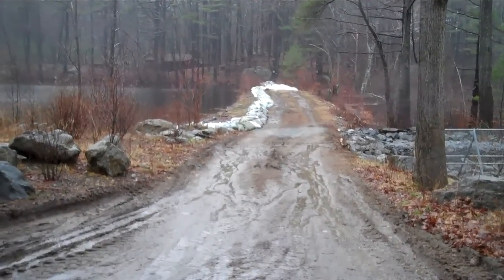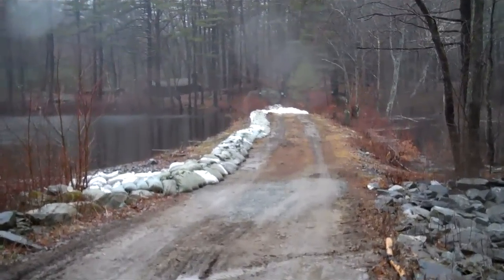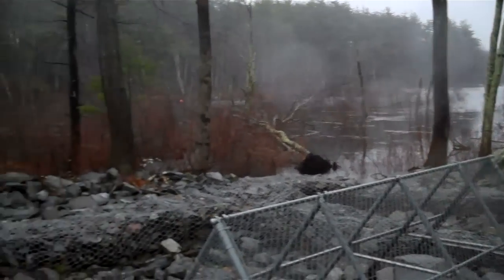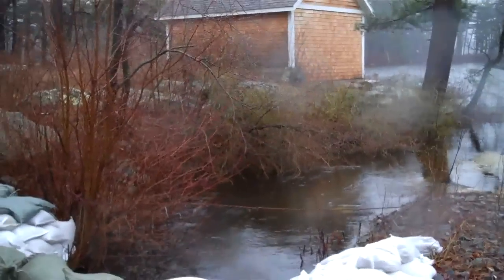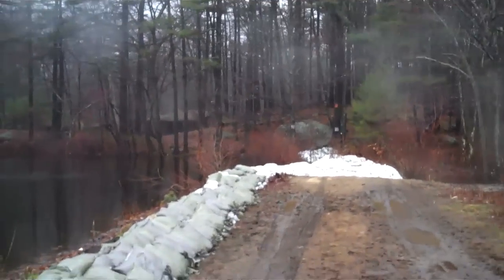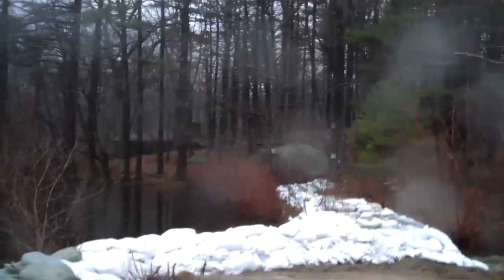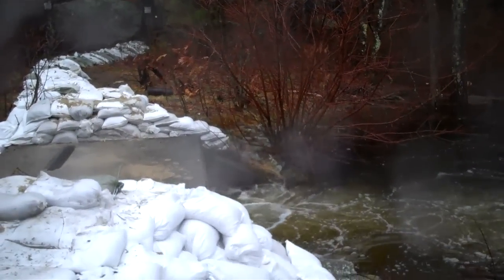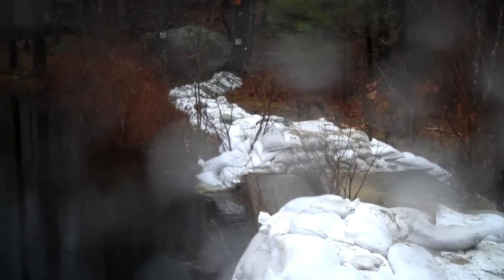Bare Hill Pond Dam, March 31, 2010